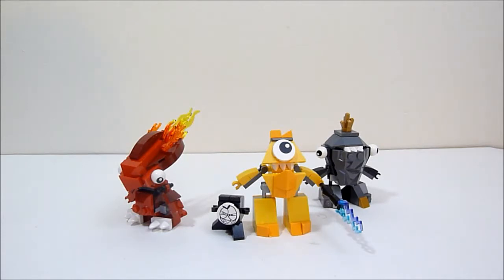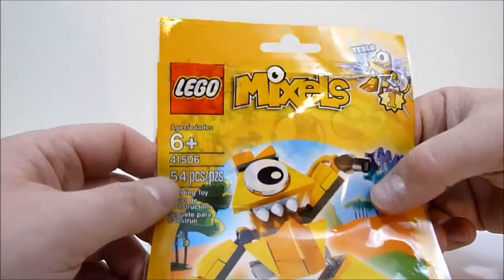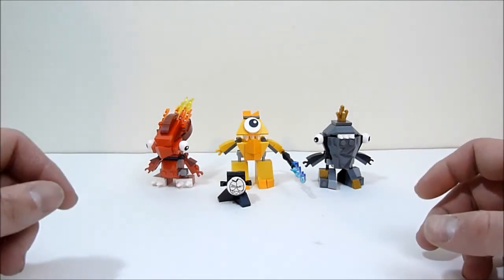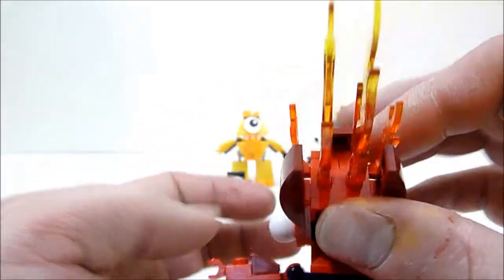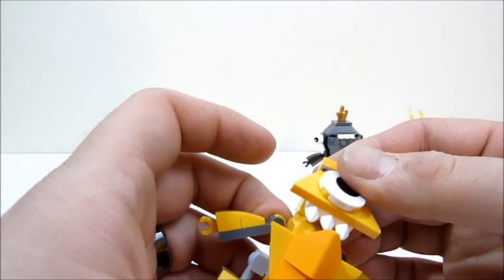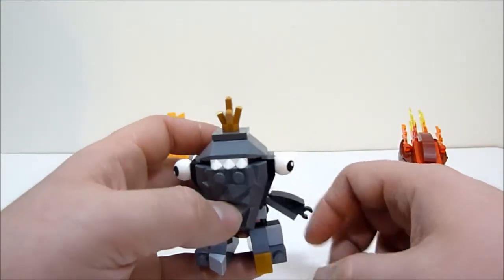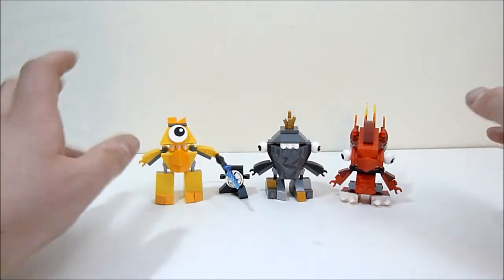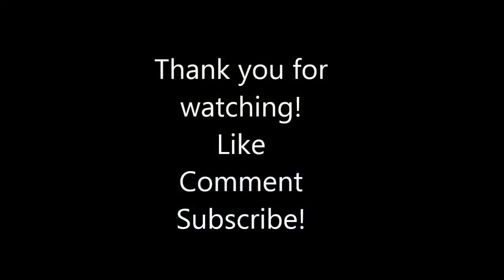Rob A Reviews LEGO Mixels Flain,Teslo & Shuff